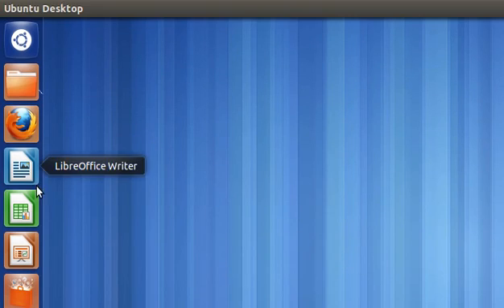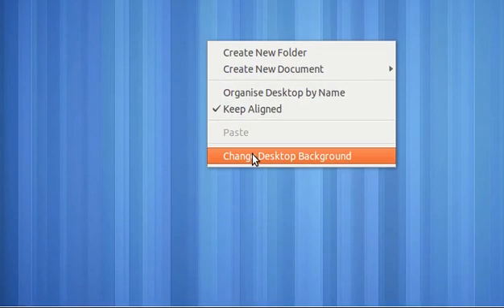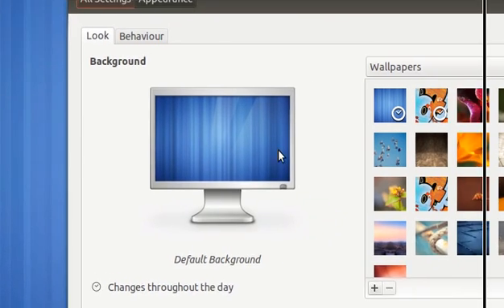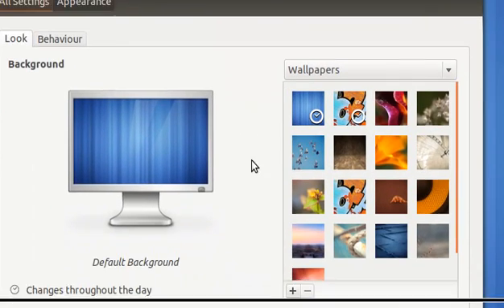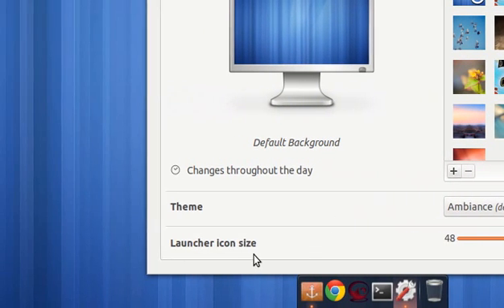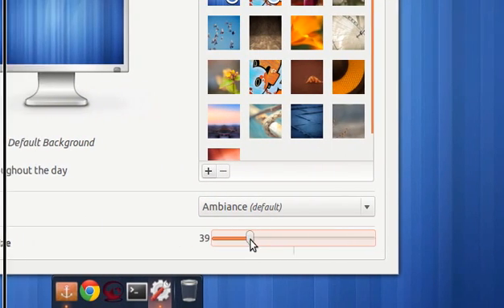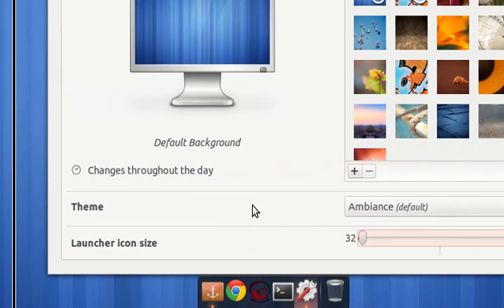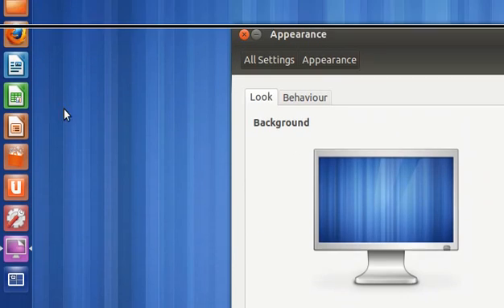[Ubuntu 12.04] How To: Change the Icon Sizes for the Unity Launcher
Hello fellow Ubuntu-ers,

This how-to guides you through the simple steps for changing the icon size of the unity launcher in Ubuntu 12.04.

Thanks